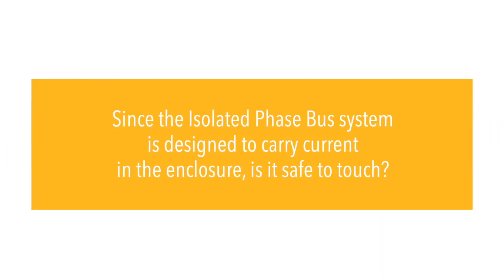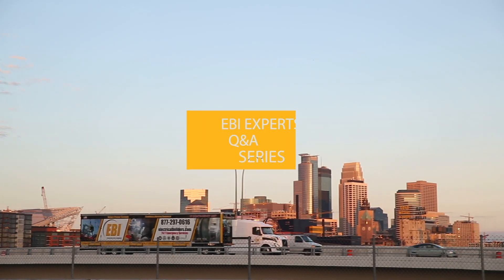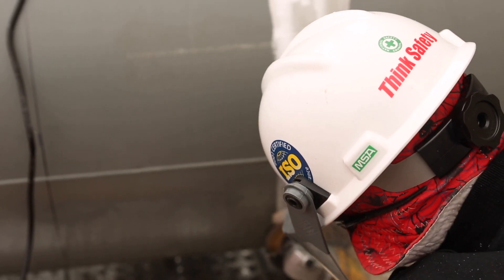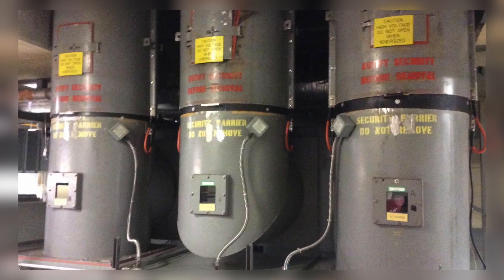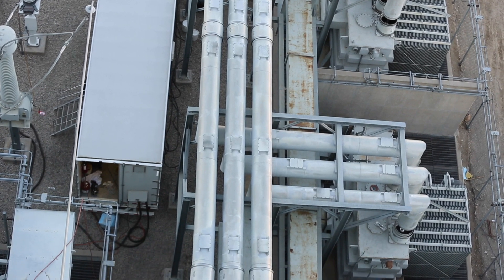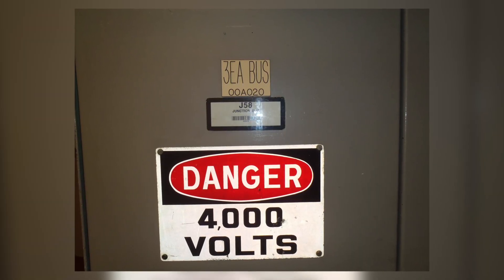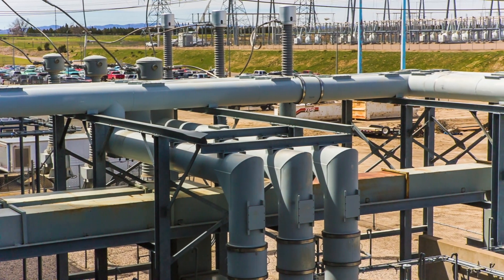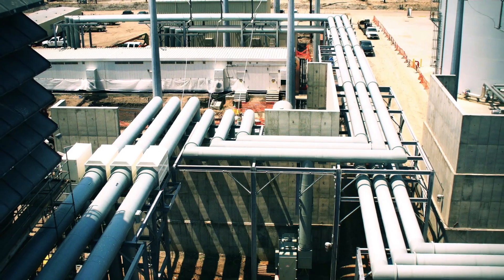Bus Duct Enclosure Safety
Have questions about your electrical bus duct system and associated components? Learn from the experts on how you can extend the life of your system critical bus duct system during EBI's Q&A series. This video covers the topic: Bus Duct Enclosure Safety